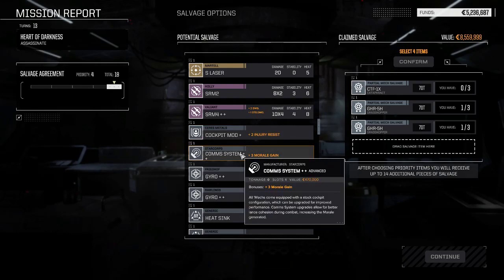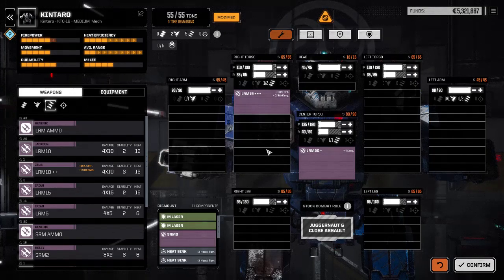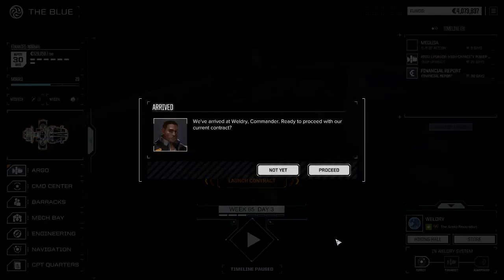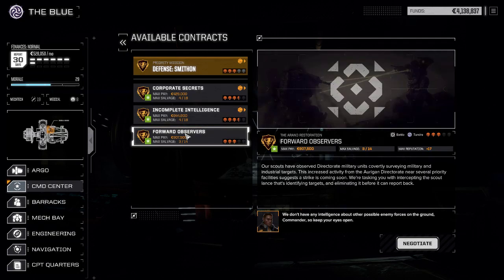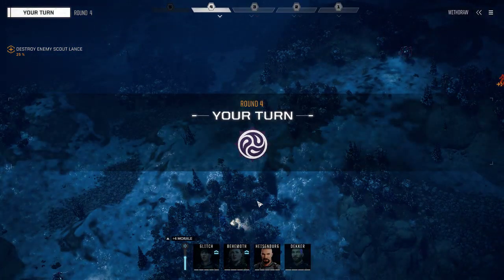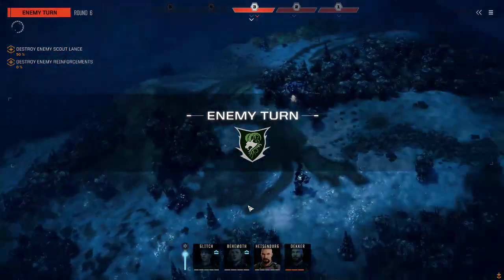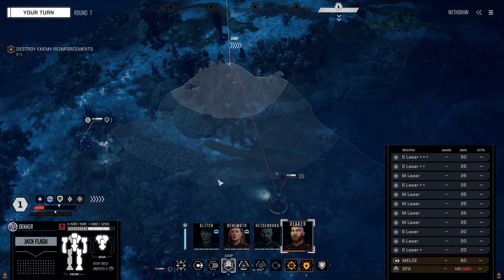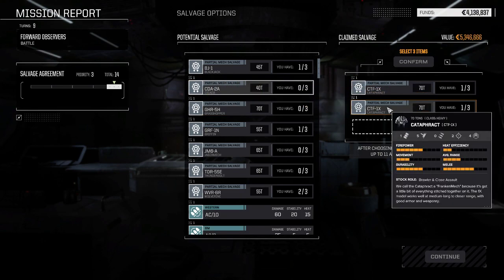Let's Play Battletech Ep 37 - Jumping Jack Flash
The team takes the Jack Flash (a grasshopper) for a spin and salvages a Cataphract heavy mech.